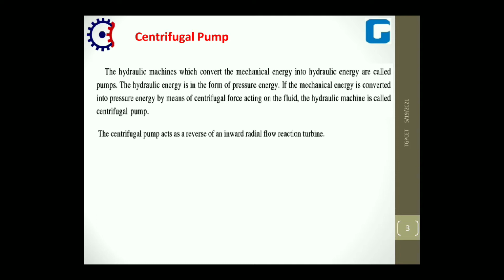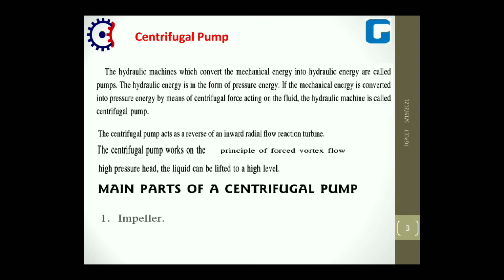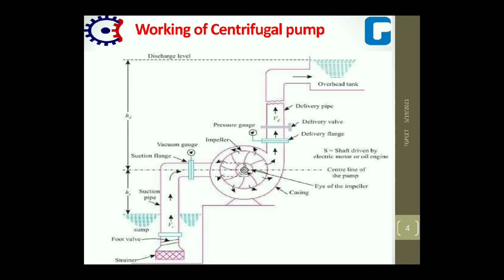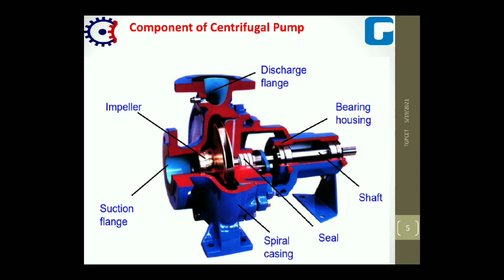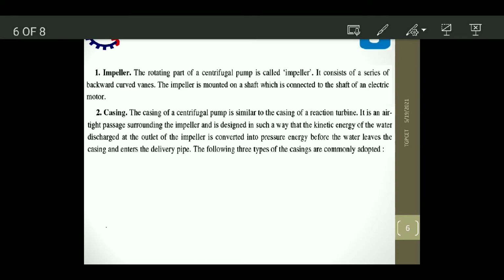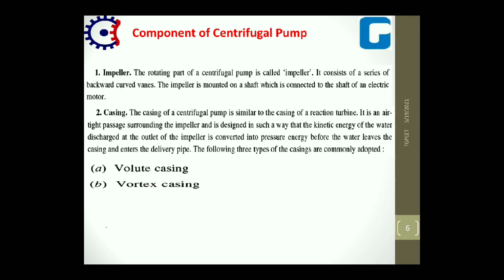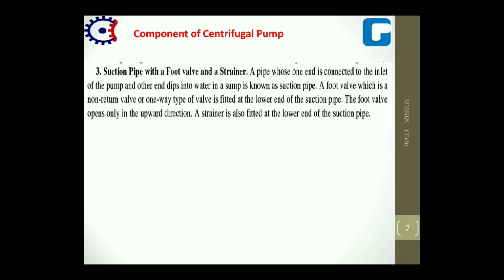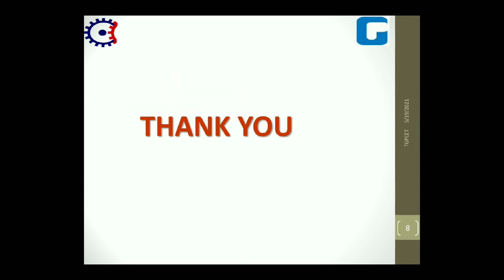centrifugal pump working and component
HM UNIT- IV , IV SEM